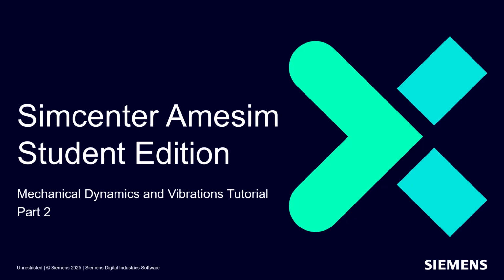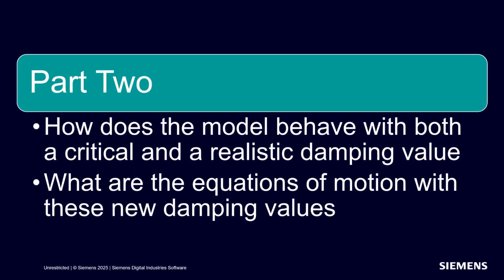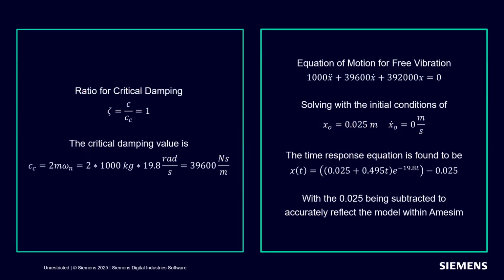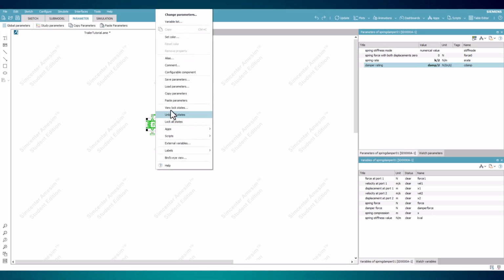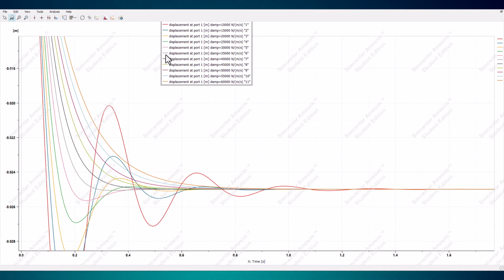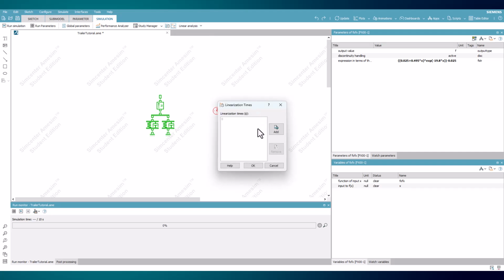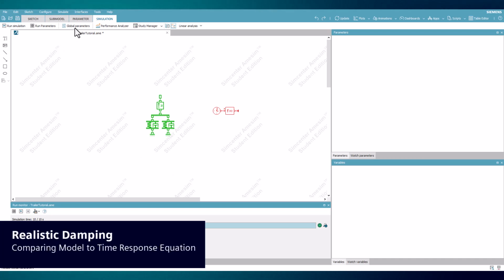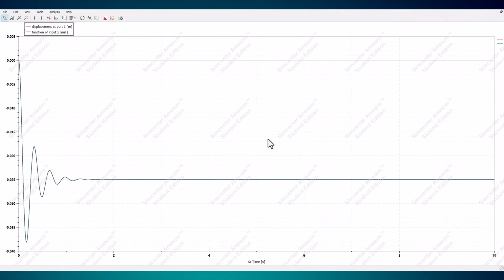Simcenter Amesim Student Edition | Machine Dynamics and Vibrations Tutorial Part 2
Machine Dynamics and Vibrations Tutorial Part 2 of 4

Simcenter Amesim is the perfect tool to simulate a system of multiple domains and how they interact together. Carrying over the mechanical model from previous videos, the pneumatic library can be added as well to create a realistic control system for the model. Signal and control components allow for the behavior of a computer or driver within a real model to be imposed within the model too, increasing the complexity but also the validity. With these new additions, the software is still able to perform proper vibrational analysis to give a user an accurate representation of the behavior of their system.